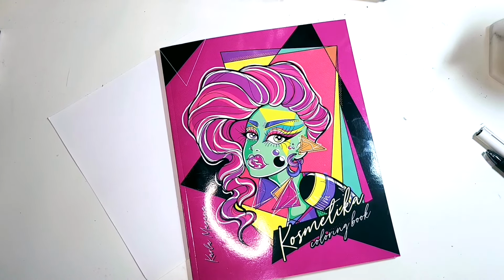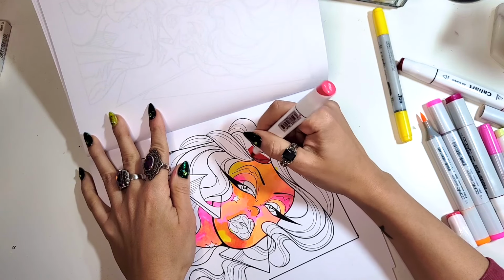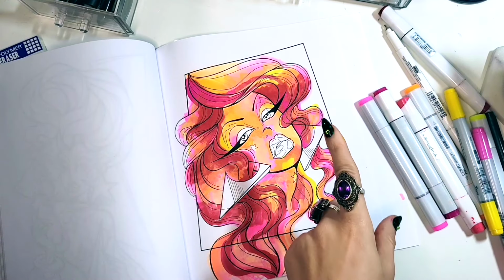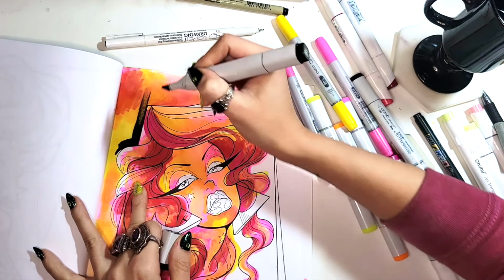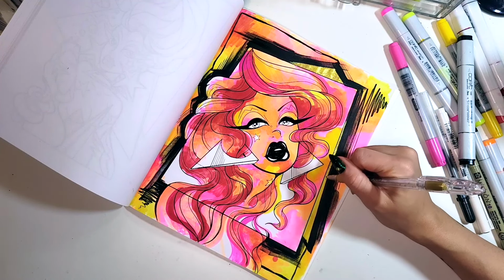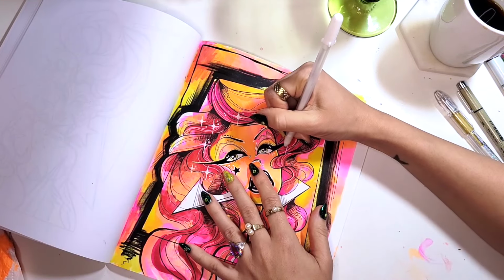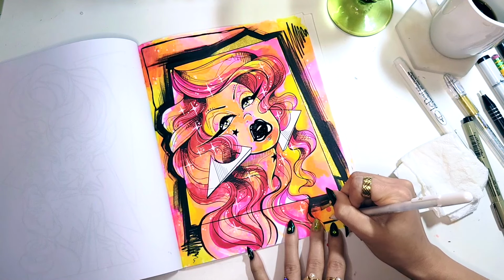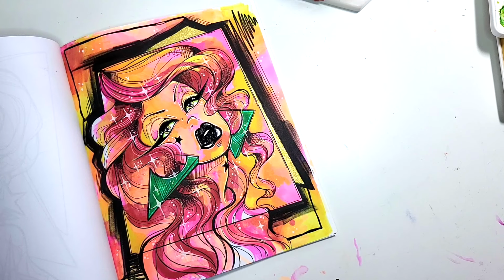80s Glam | Kosmetika Coloring Book | Color & Chat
Get your glitters, neons, wigs, and rhinestones ready, Coloristas! Let's color.

★☆ KOSMETIKA COLORING BOOK ☆★
- Bound Version